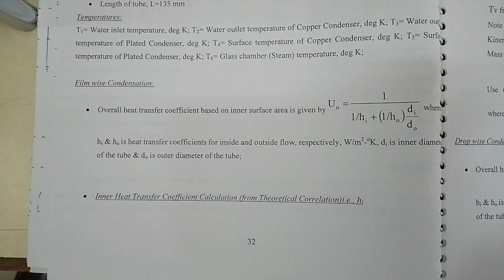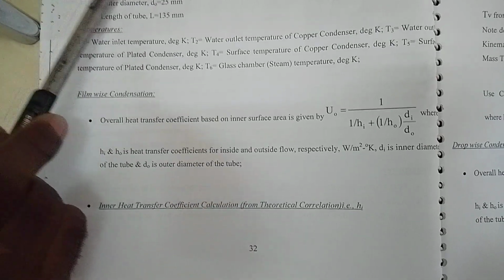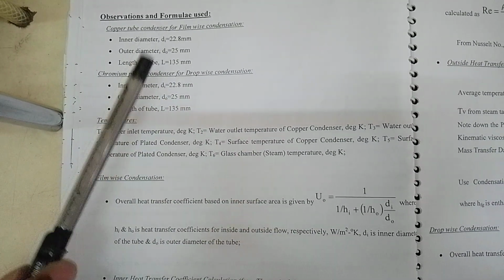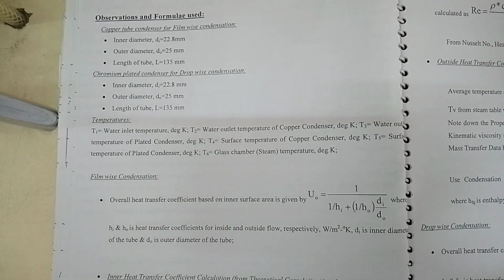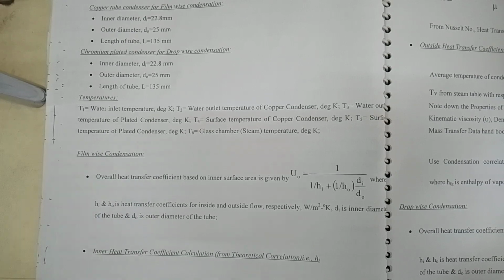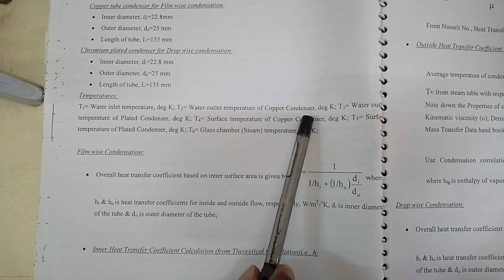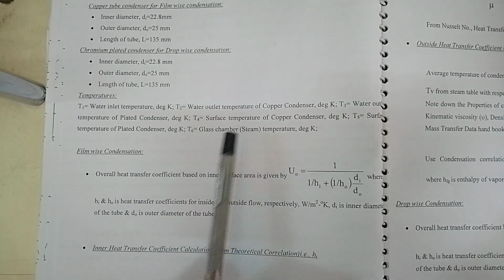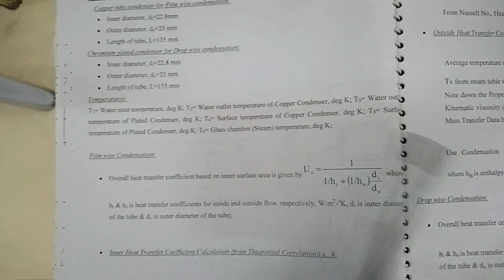2. Dropwise and Filmwise Appratus- HT lab-18MEL67, Dept. of ME, RIT-Hassan.